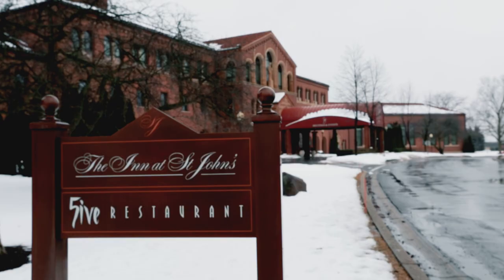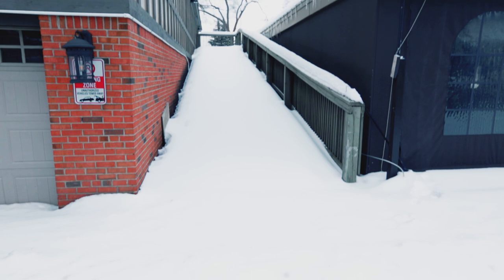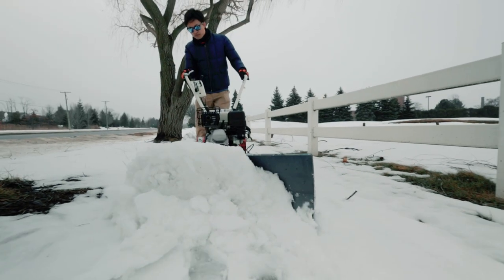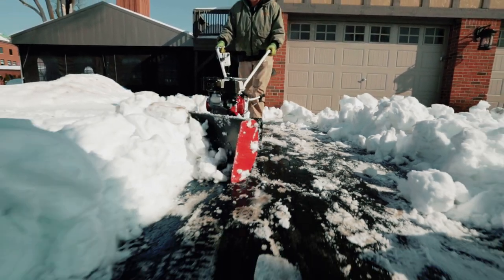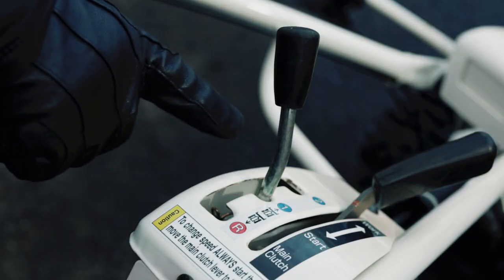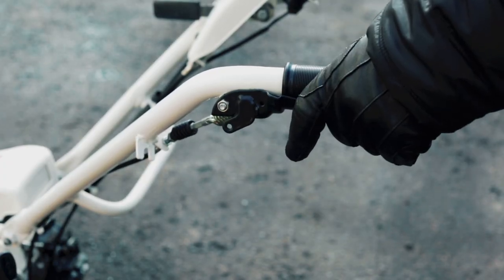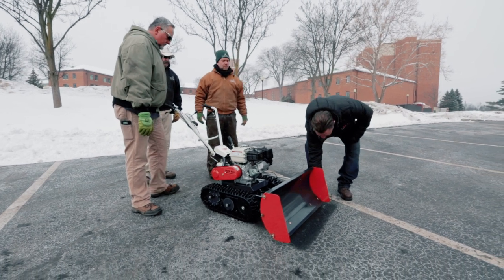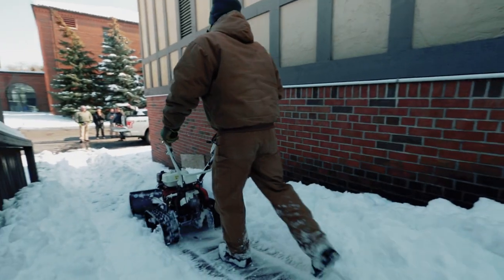How to Use the Walk-Behind Snow Plow - The Snow Bull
You’ve been observing our Snow Bull pushing snow around your neighborhood driveways, sideways and pathways for a few years now. We’ve listened to all the great feedback from landscapers, business and large property owners and made some improvements! Thanks to the people over at Inn at St. John’s in Plymouth, Michigan (a luxury hotel, conference center, and 27-hole golf course) who were so generous with their time, we are now able to demonstrate to all of you how to operate a Snow Bull and showcase the various snow plowing applications for this amazing machine!